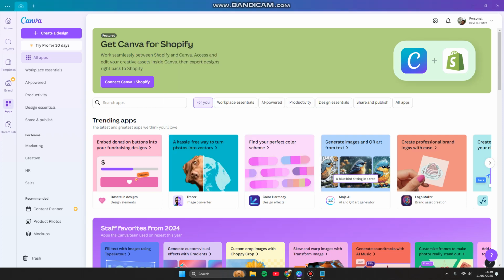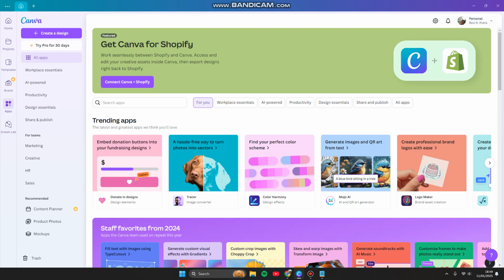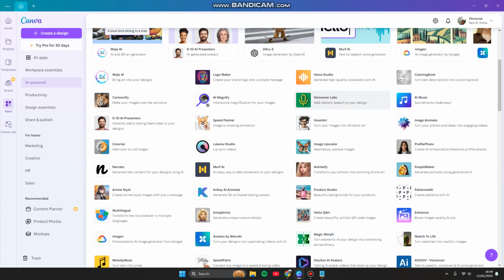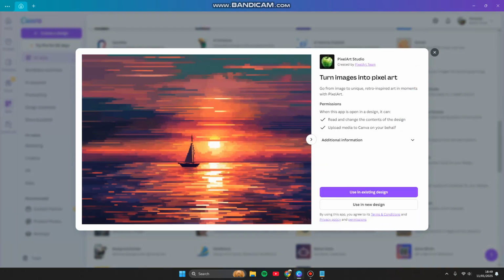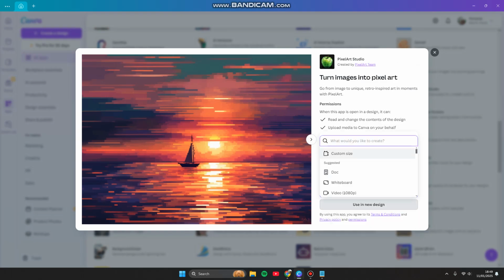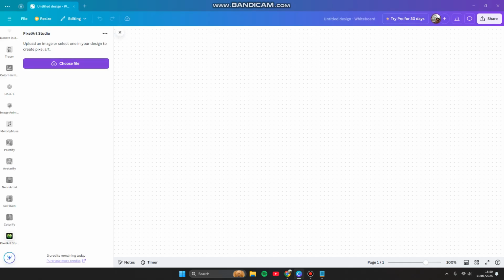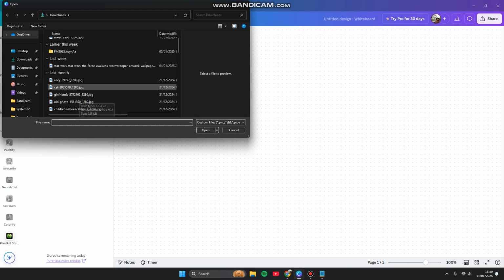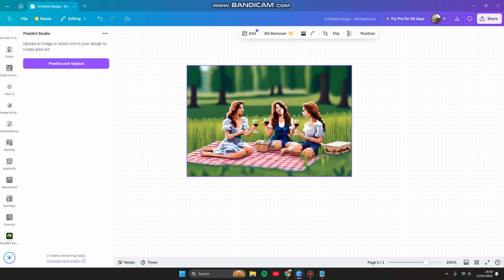How to Create Unique Pixel Art in Canva